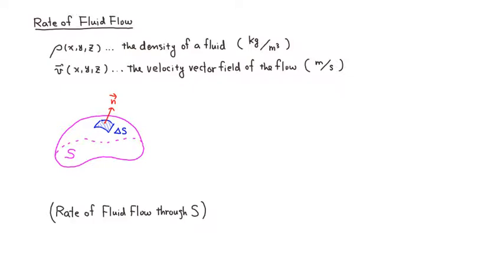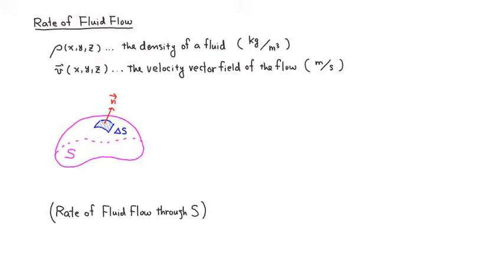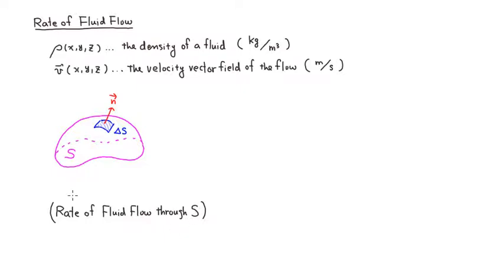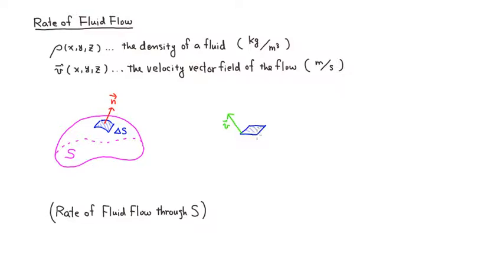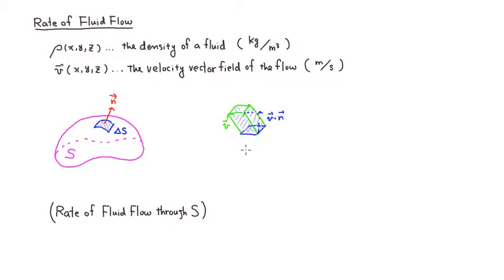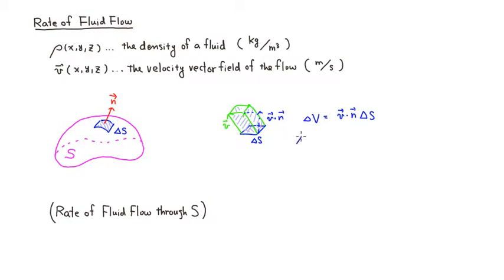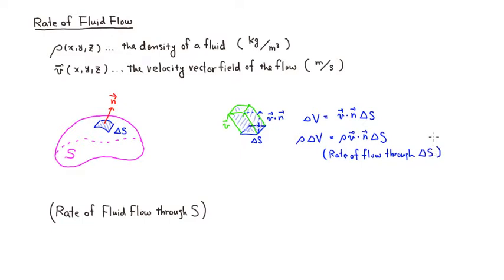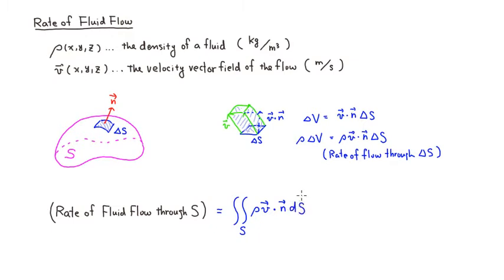MTH 223 Rate of Fluid Flow (Spring 2018)